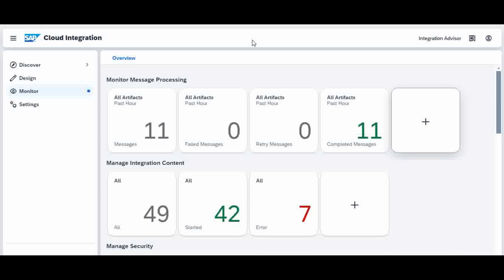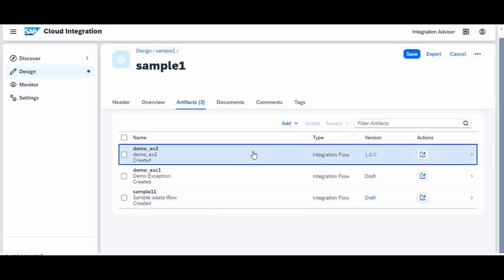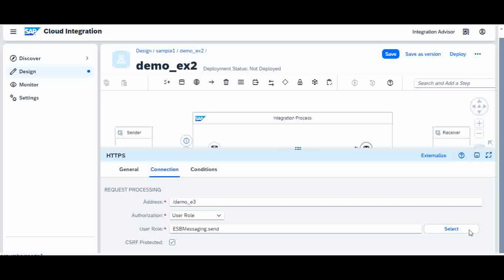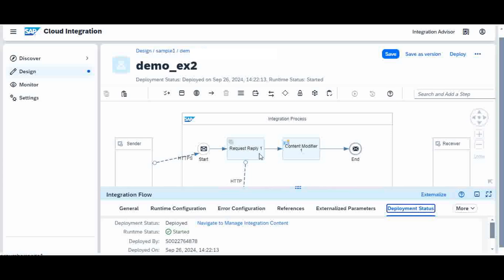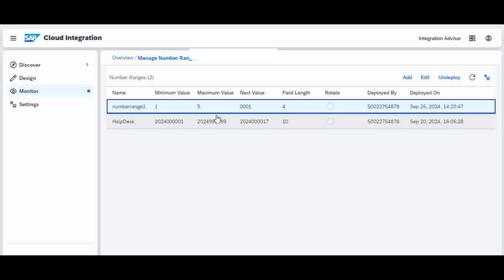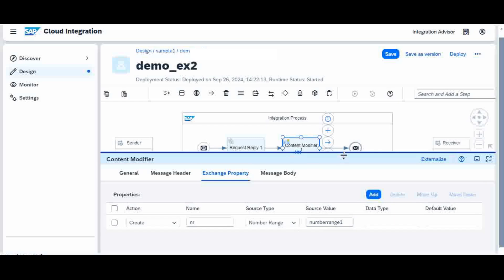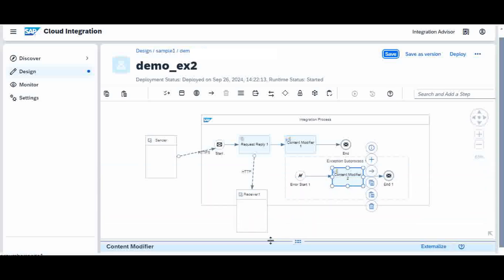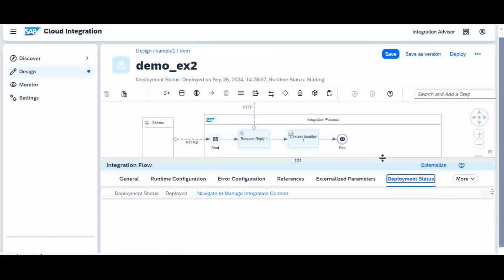CPI | Cloud Platform | Exception Handling | Creating and Managing iflow - handle exception Try/Catch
Manage your iflow by handling the error and divert the error messages by avoiding error end.